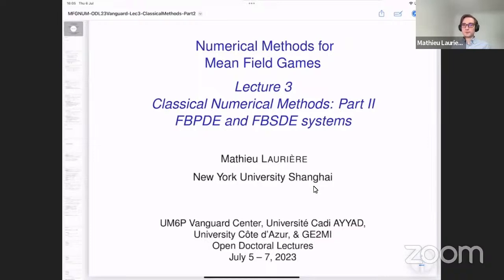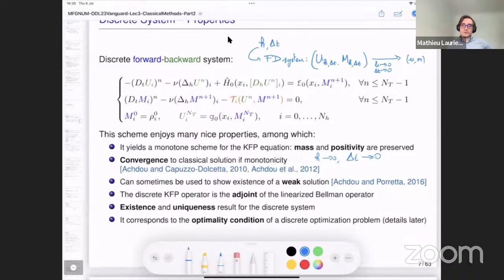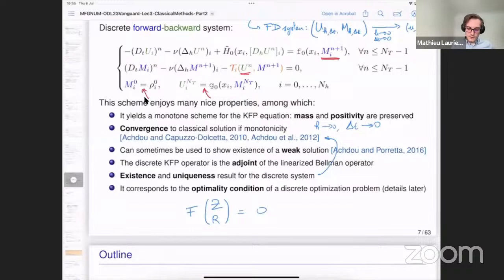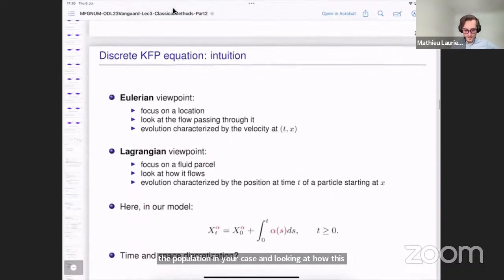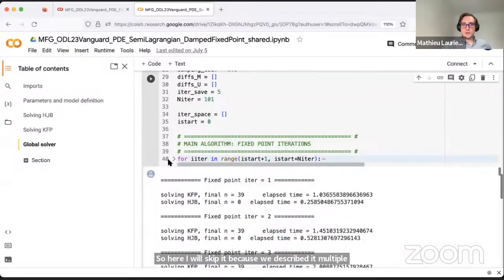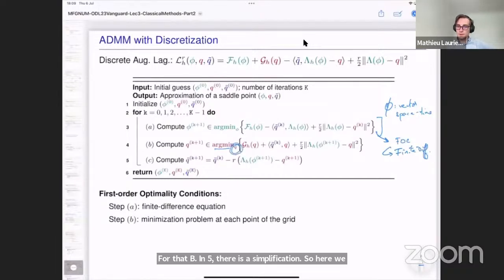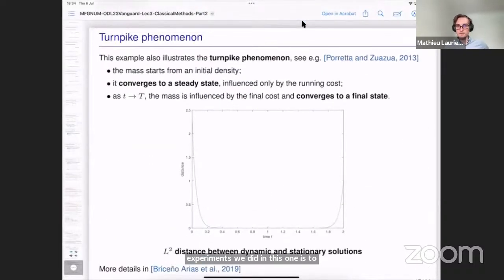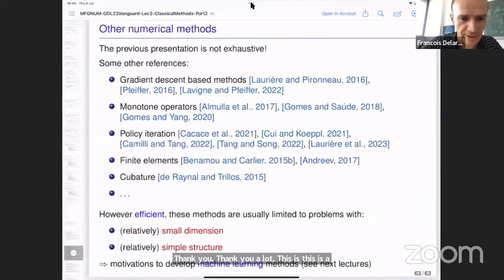Open Doctoral Lectures - Numerical methods for mean field games - 06/07/2023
Mean field games have been introduced to study very large populations of strategic agents interacting in a symmetric way. The theoretical foundation has been extensively developed, and potential applications have been proposed in a wide range of fields, from economics to sociology and engineering. Applying mean field games to real-world problems requires efficient computational methods. In this course, we will review existing methods. After introducing the mean field game framework, we will discuss methods based on classical tools such as finite difference schemes. These methods are well understood from the numerical analysis viewpoint, and they are very efficient, when they can be applied. We will then present recent methods relying on deep learning, which can be used for high dimensional problems. Last, we will discuss model-free reinforcement learning methods. During this course, numerical illustrations and samples of codes will be presented.